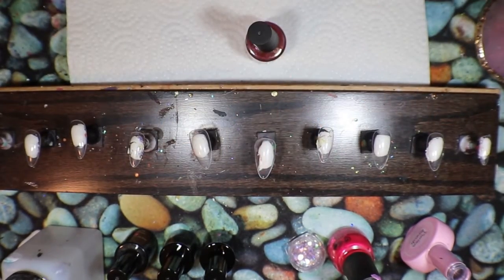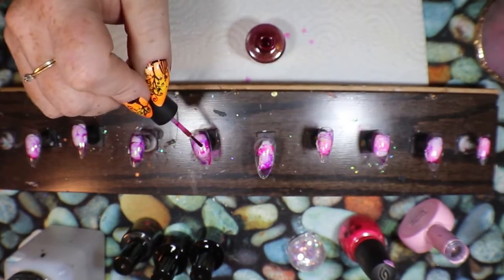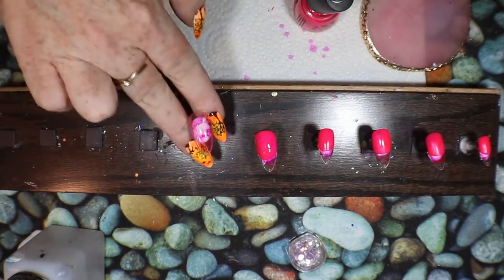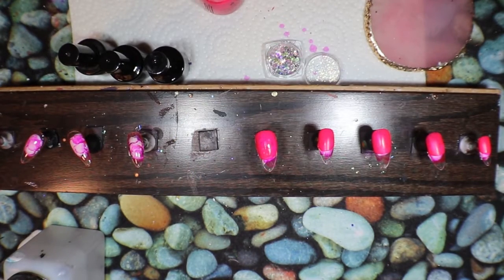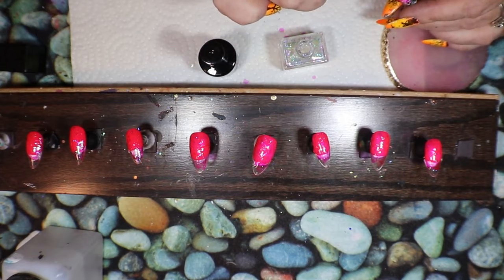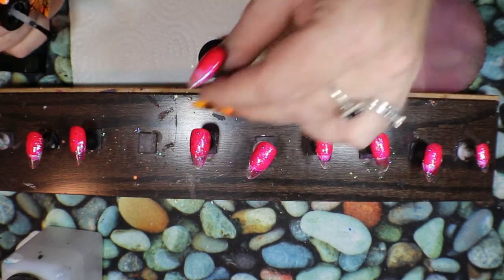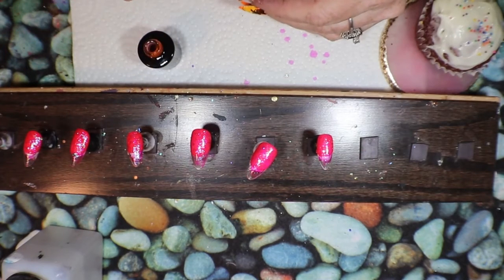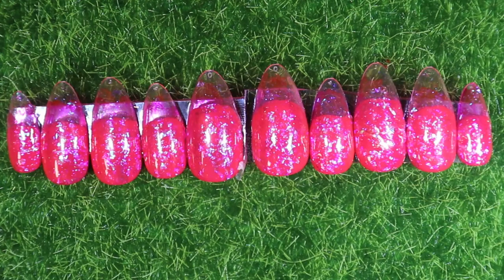Sparkly Bright Pink Ink and Jelly Short Full Cover